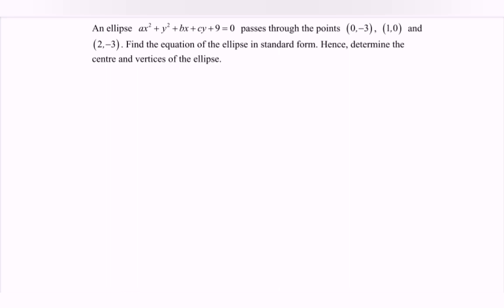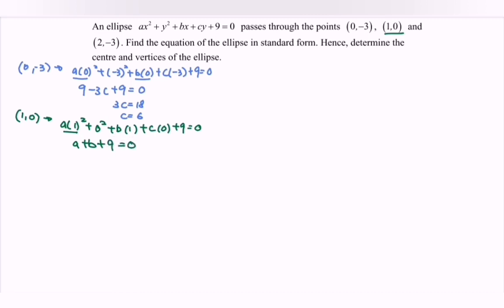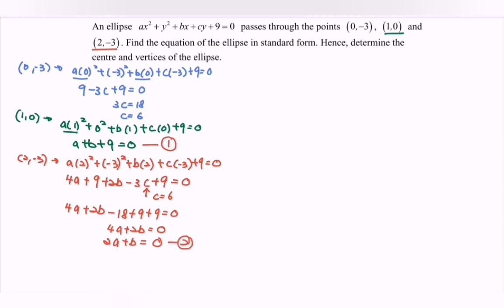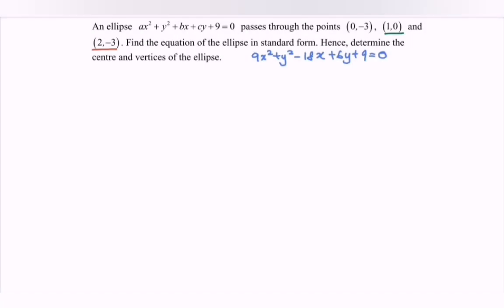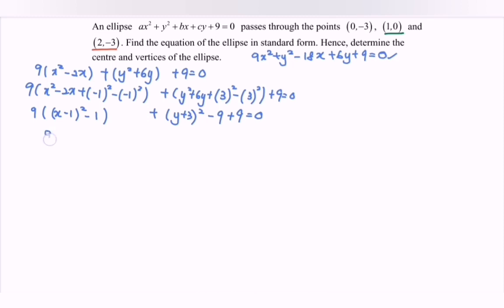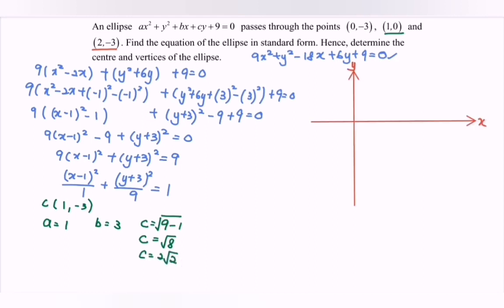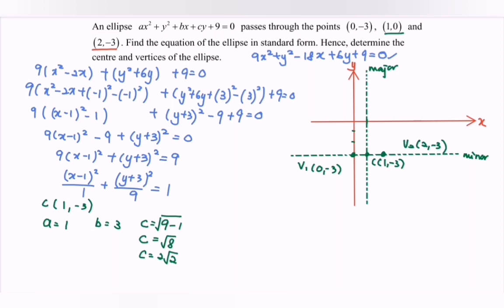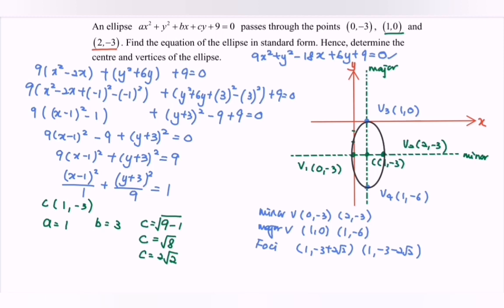PYT4 Ellipse 20/21 (3) Conics SM025